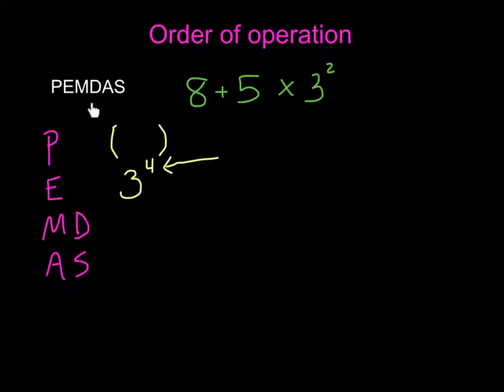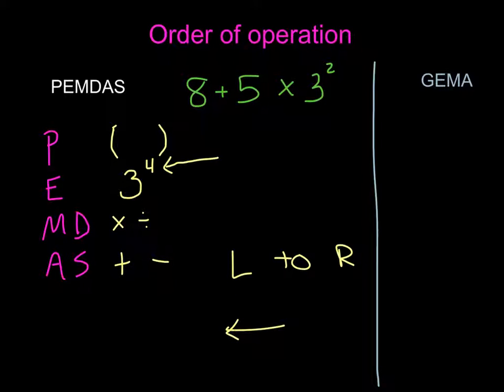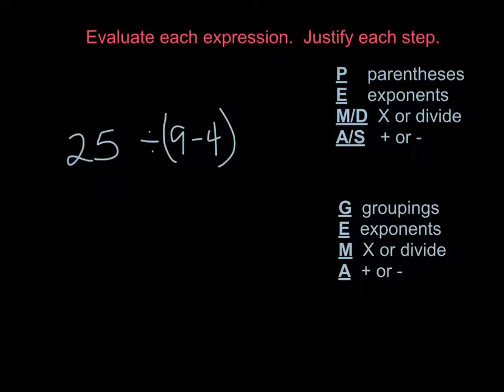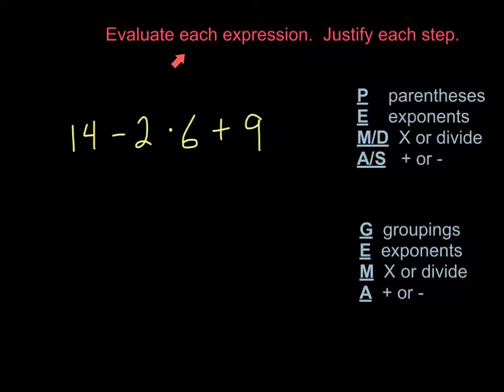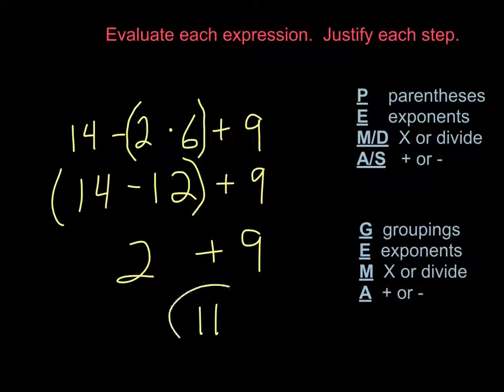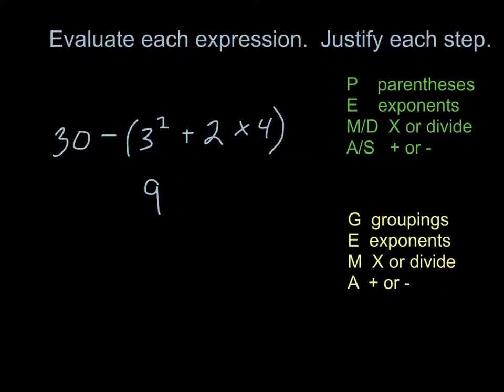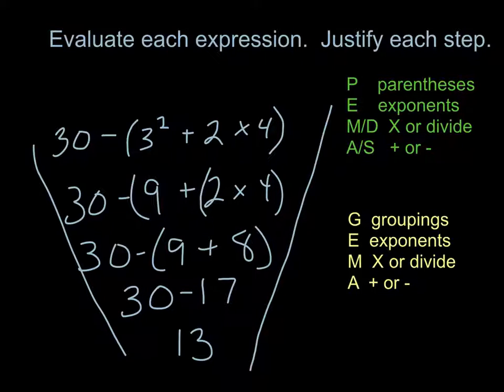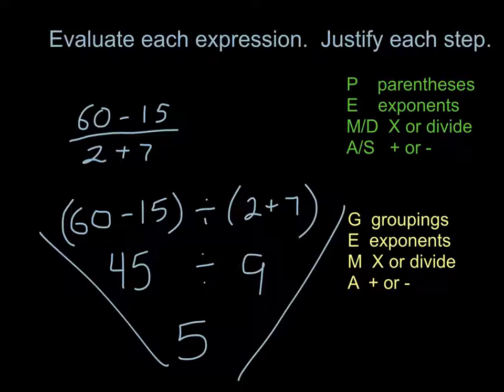PA Explorer math lesson 1-1